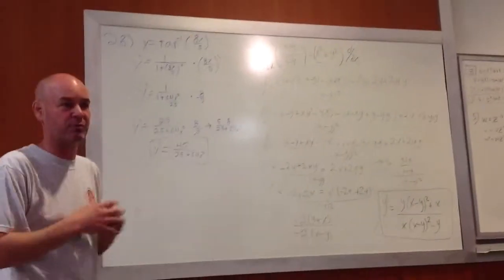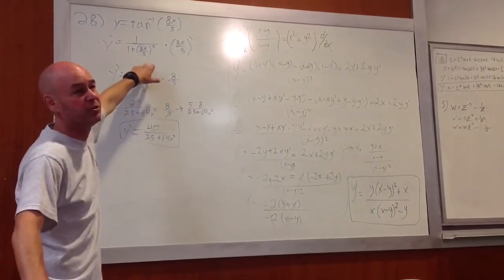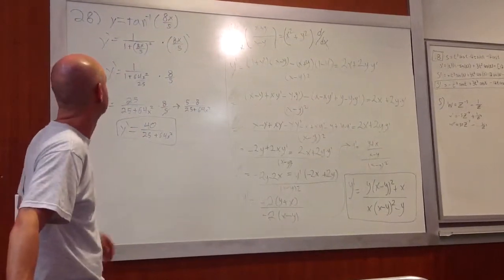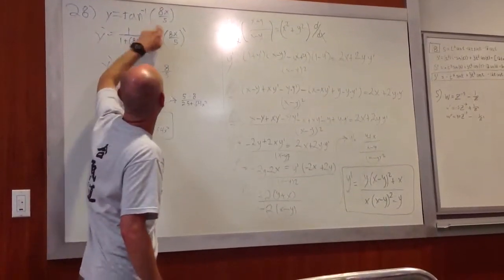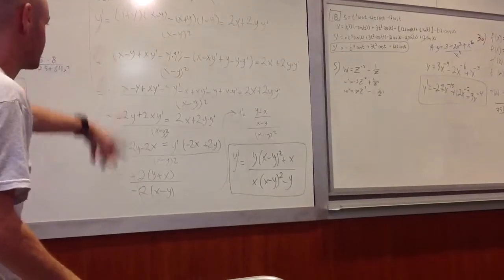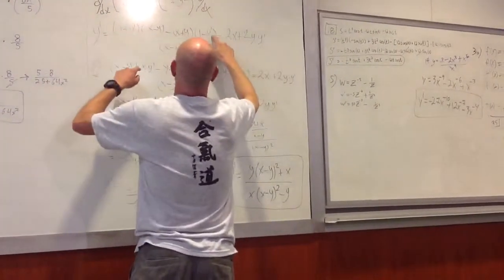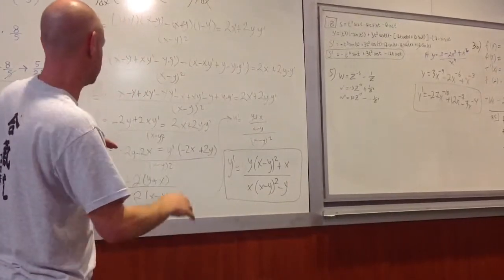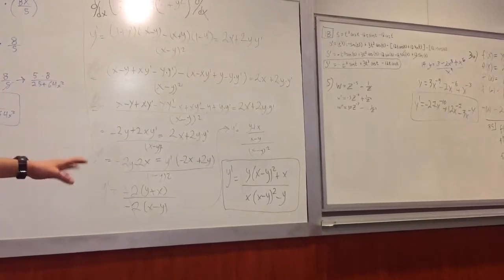Exam 2 Review Part 2